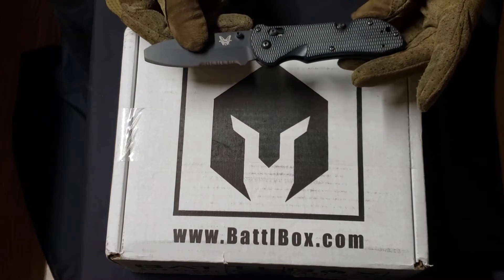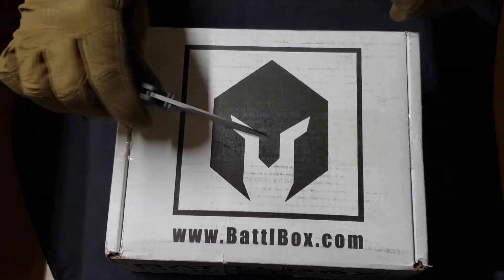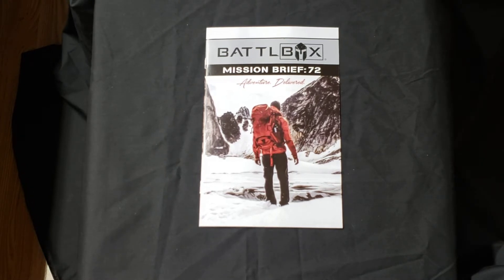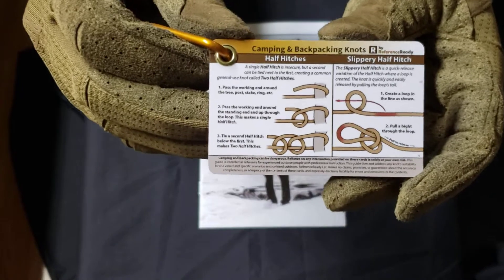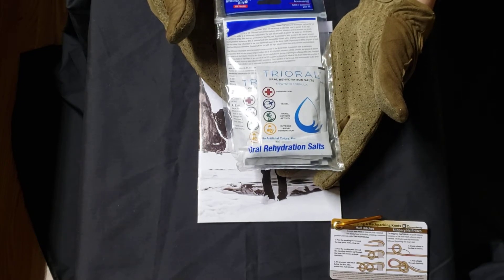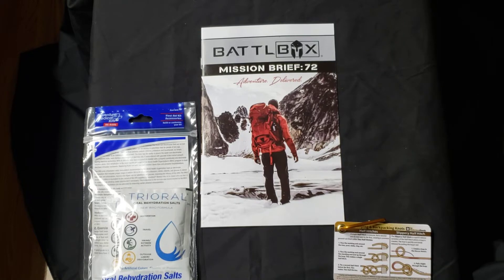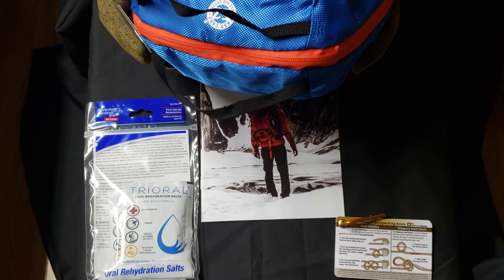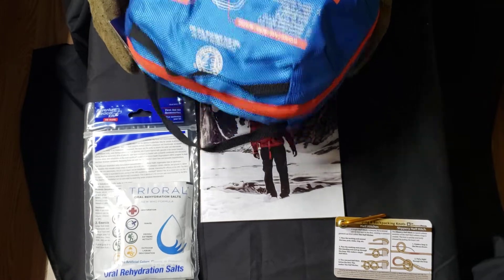Battlbox mission 72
Unboxing of Battlbox mission 72, with the Benchmade 916 triage.